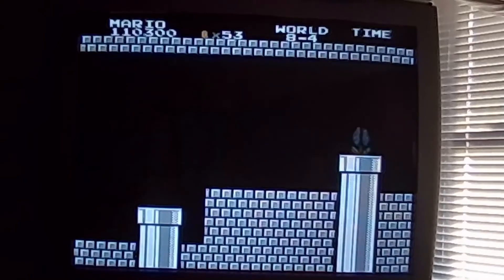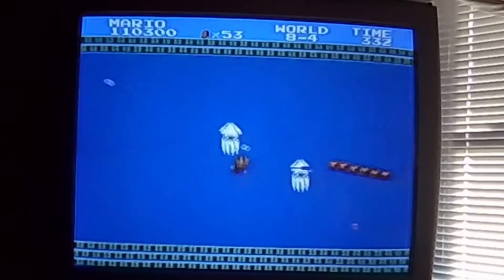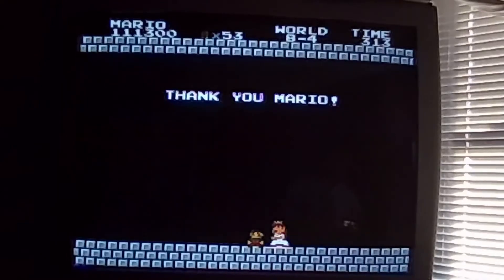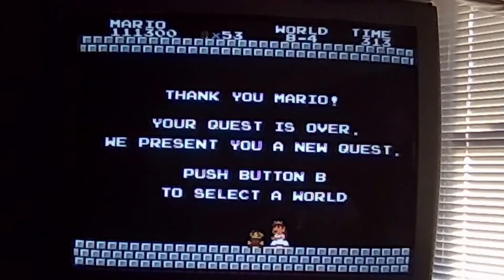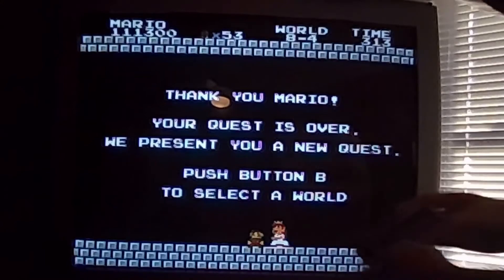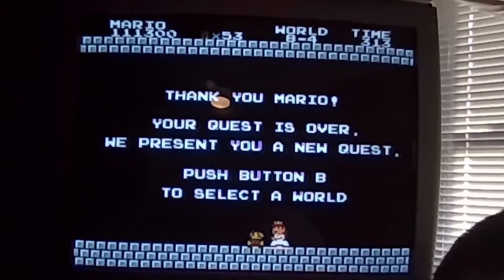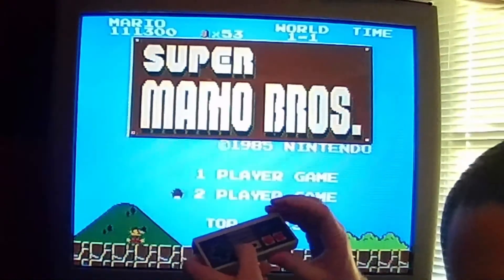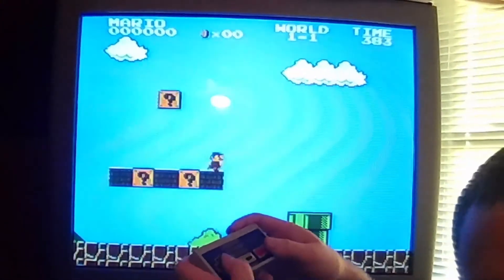Super Mario Bros. Any% Speedrun in 4:59.490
Sorry for 30 FPS I just really wanted to get this up ASAP. Super proud of this run and the clutch ending lol. What a meme that I finally get a perfect world 8 only after losing a framerule in 4-1. 4:58 is coming.